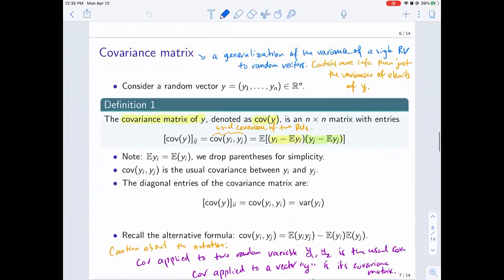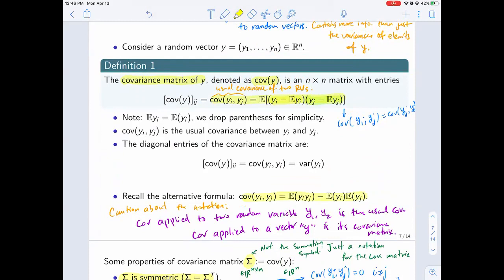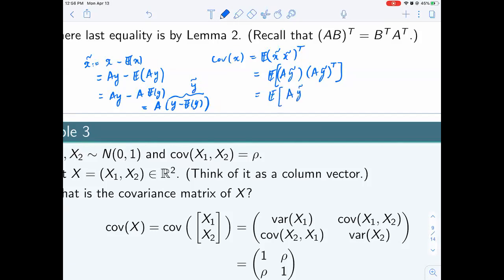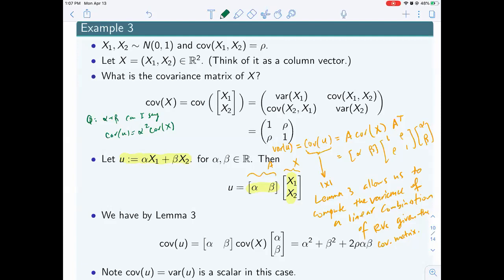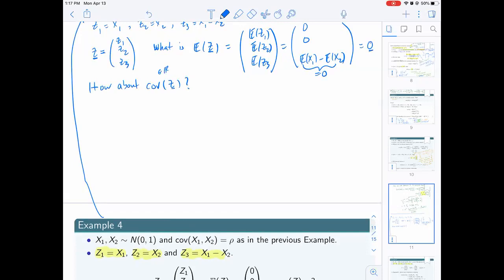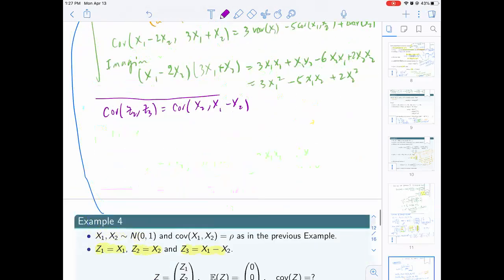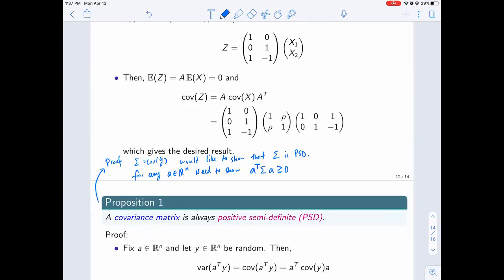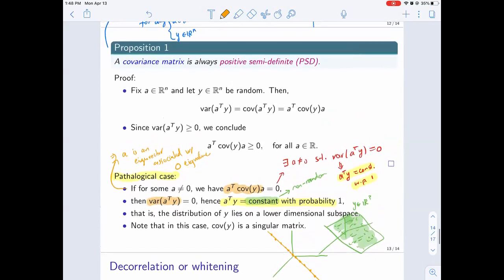STATS 100C: Linear Models -- Lecture 5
Covariance matrices